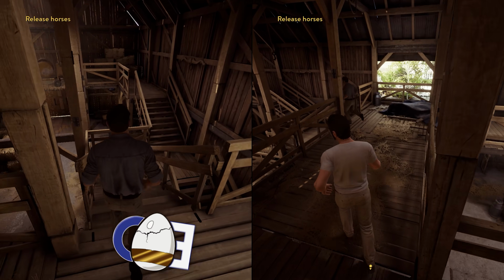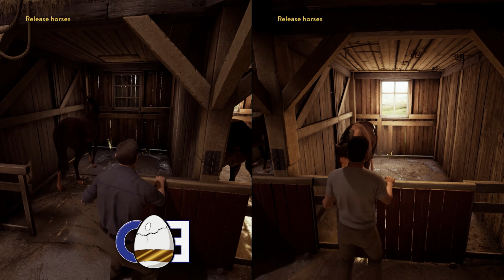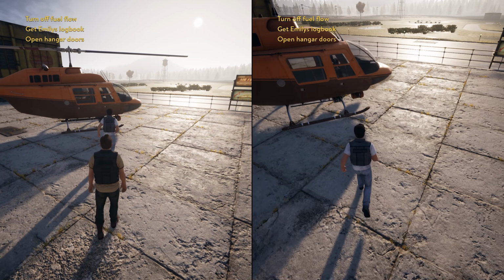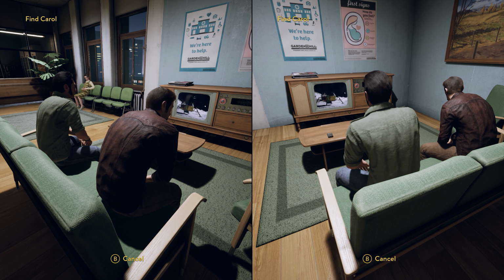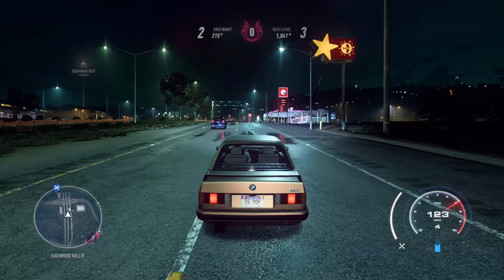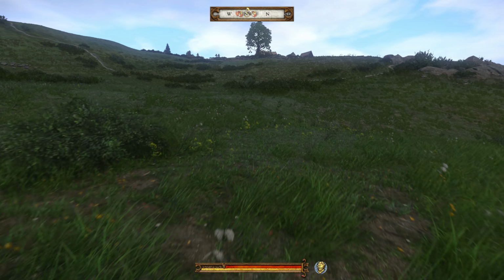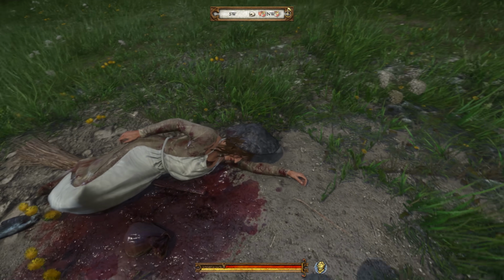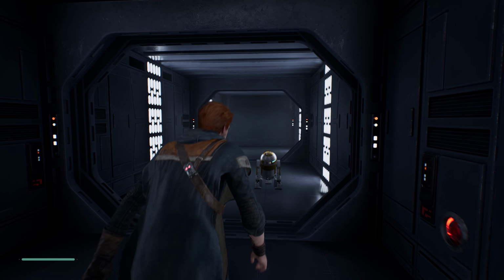Video Game Easter Eggs #10 (Need For Speed Heat, Star Wars Jedi Fallen Order, A Way Out & More)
In this weeks episode of video game Easter eggs we take a look at a spooky barn in Need For Speed Heat, press a button 66 times in Star Wars Jedi Fallen Order, take a trip to the moon in A Way Out plus loads more great video game Easter eggs!

This video features gameplay and Easter eggs from the following:
Call Of Duty Modern Warfare Predator Easter Egg
A Way Out Moon Landing Easter Egg
A Way Out Brothers A Tale Of Two Sons Easter Egg
A Way Out Zelda Master Sword Easter Egg
A Way Out Helicopter Easter Egg
Kingdom Come Deliverance Roach Easter Egg
Kingdom Come Deliverance Witch Easter Egg
Kingdom Come Deliverance The Godfather Easter Egg
Need For Speed Heat Creepy Spooky Barn Easter Egg
Star Wars Jedi Fallen Order Order 66 Easter Egg